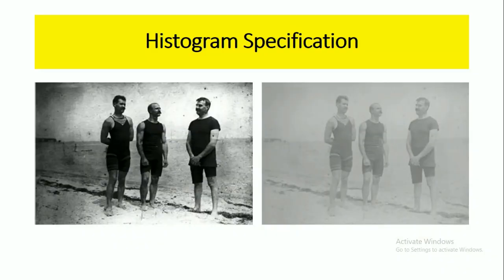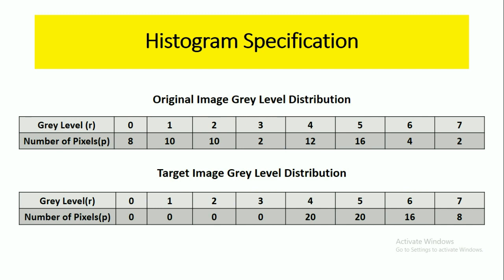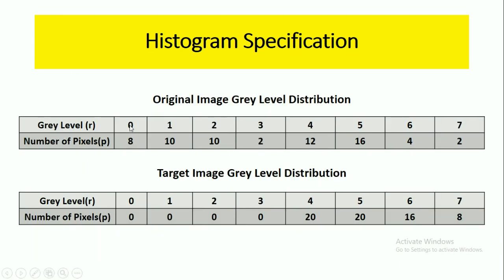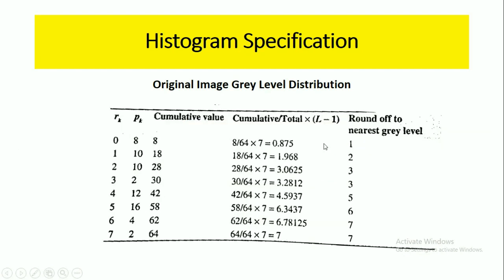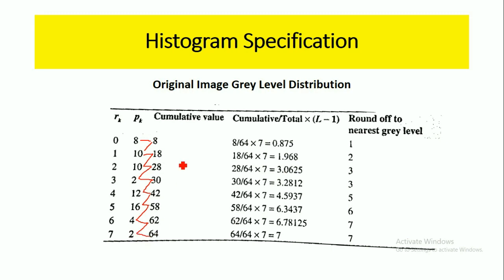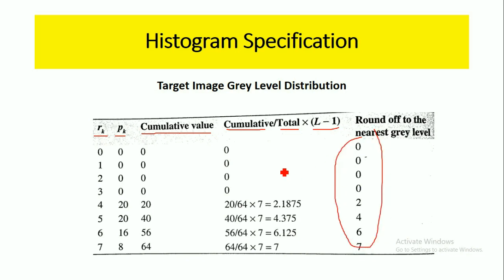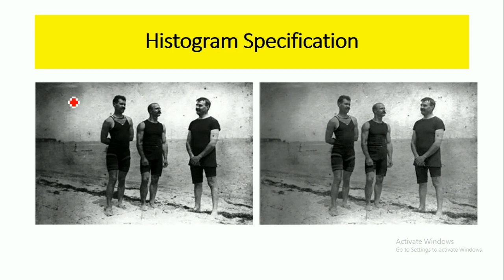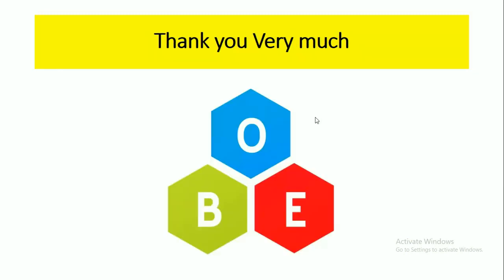Histogram Specification (or) Matching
please click the below link to download code : please check the MATLAB version before execution

In image processing, histogram matching or histogram specification is the transformation of an image so that its histogram matches a specified histogram. The well-known histogram equalization method is a special case in which the specified histogram is uniformly distributed.